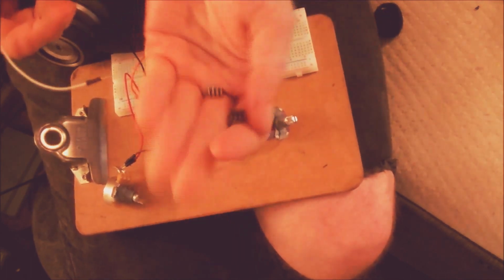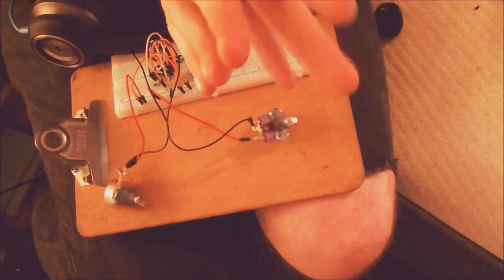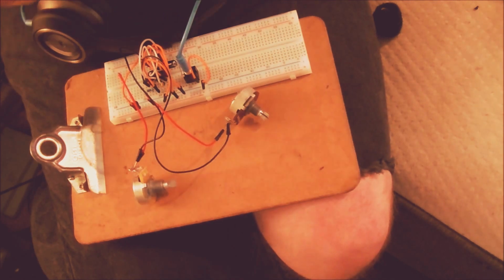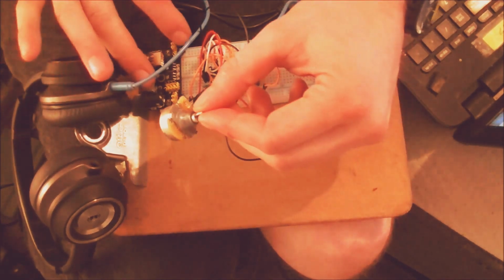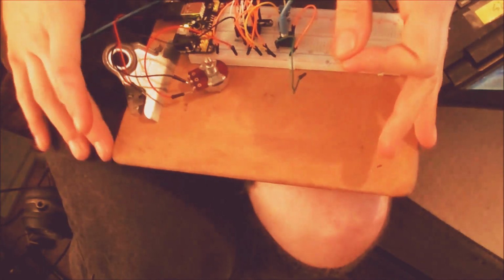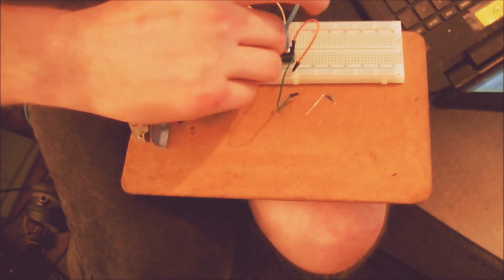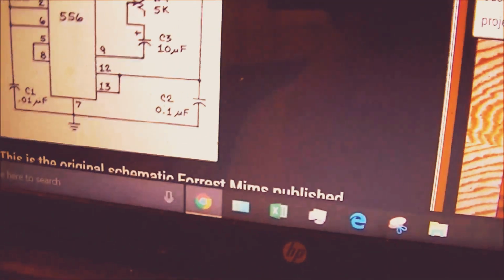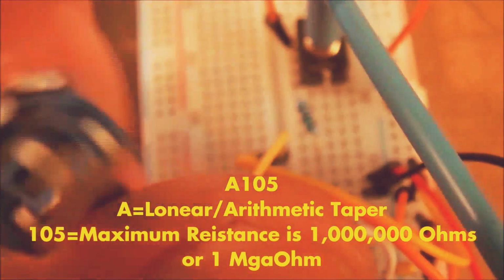Making a $0 50 Voltage Controlled Oscilator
I was going to upload this second but I got a few cool Synthesizer clips. This is some Voltage Controlled Oscillator I made. I will make a "How To" when I make a permanent one out of Perf Board.